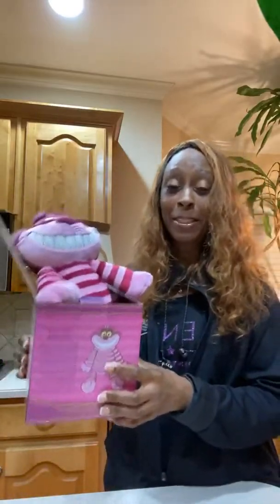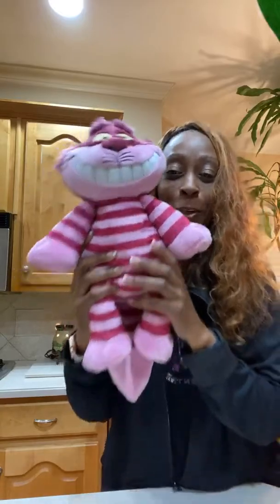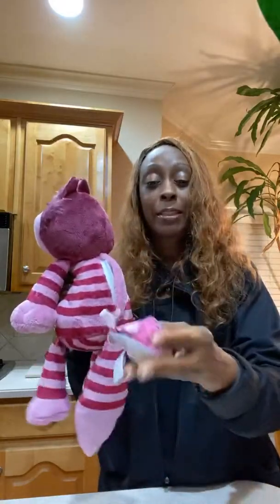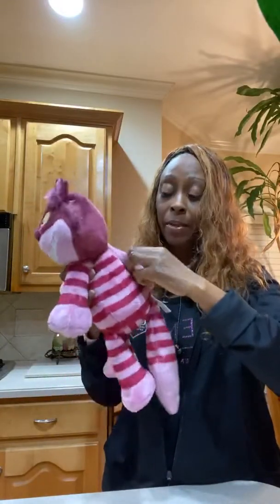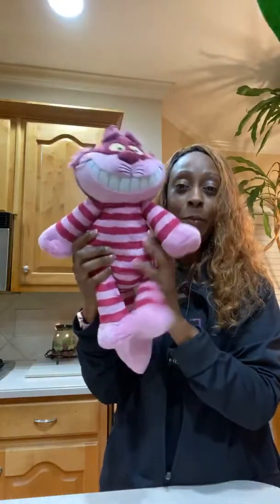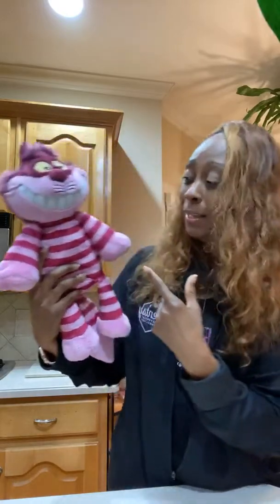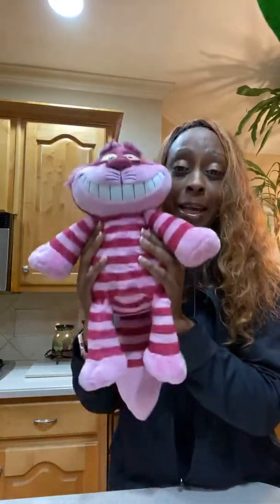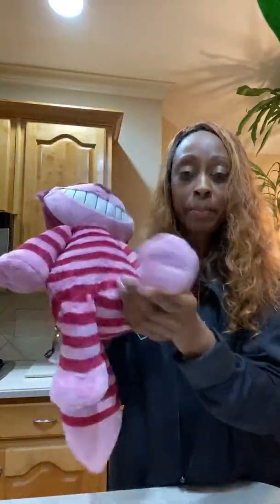Cheshire Cat - Scentsy Buddy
Look who just appeared! It’s Disney’s Cheshire Cat, and he’s ready to make some mischief with a maniacally cute grin and countless secrets to share. Plus, he comes preselected with a Scent Pak in our exclusive fragrance developed for Disney’s Alice in Wonderland, We’re All Mad Here, so he’s primed and ready for adventure.